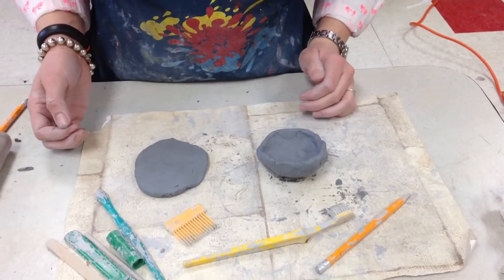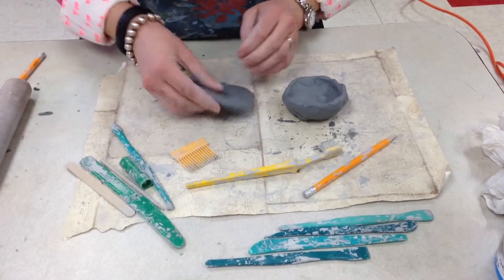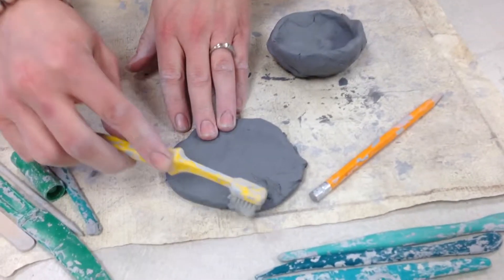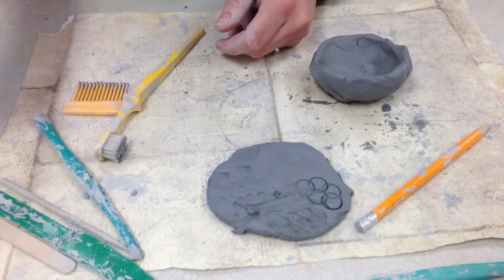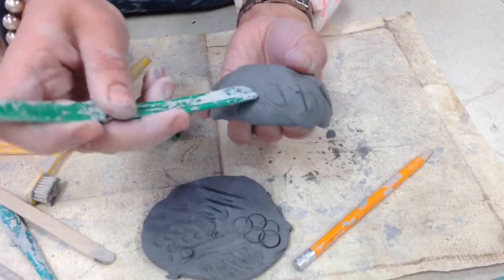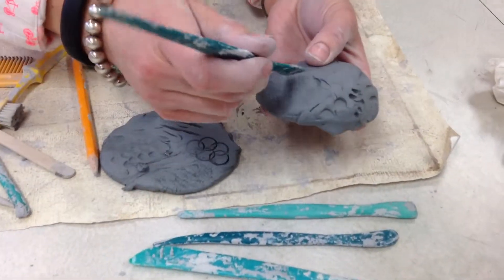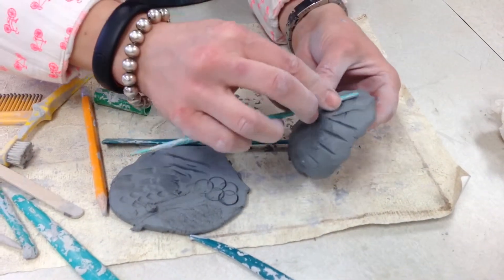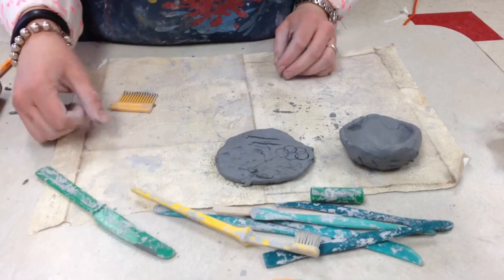Adding texture to clay